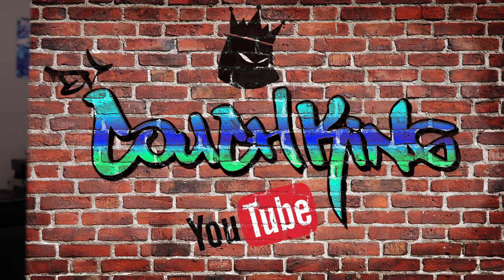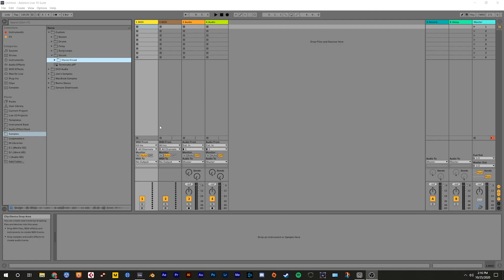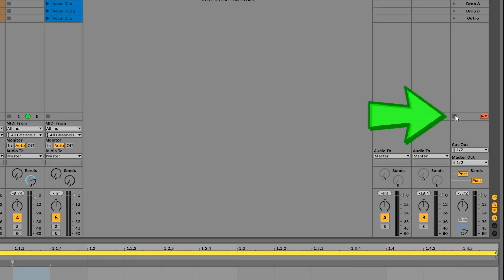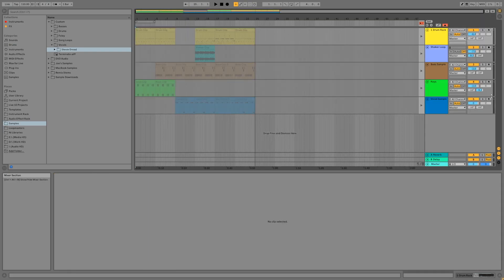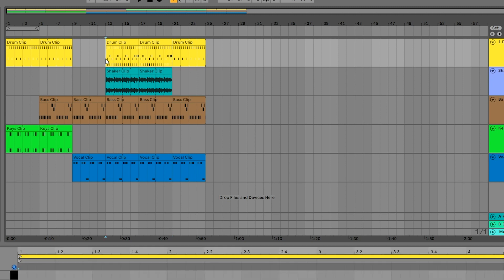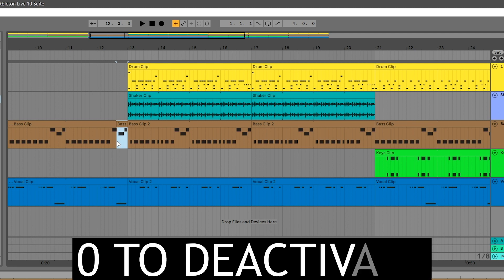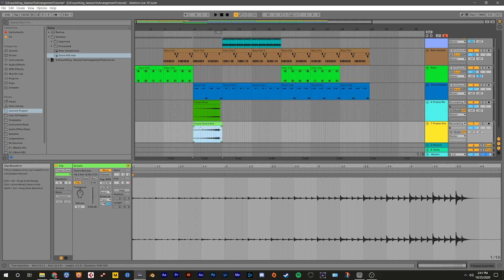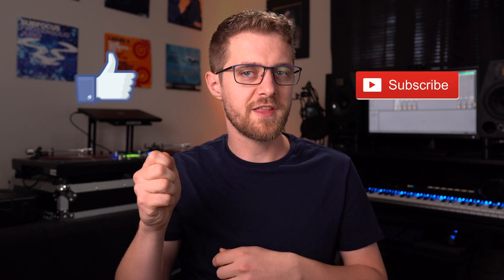Ableton Live 10 Session to Arrangement View Tutorial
In this Ableton Live 10 beginner tutorial I'll show you how to record a performance from the Session view to Arrangement view. I'll also go over how to edit your recording in the Arrangement view. This tutorial will work with Ableton Live 10 Lite Intro Standard or Suite.

0:00 Intro
0:37 Distrokid
1:45 Arrangement Record
4:58 Arrangement Editing
10:48 Song Playthrough
12:18 Outro

** Social Media **